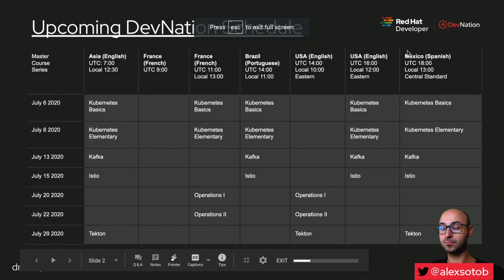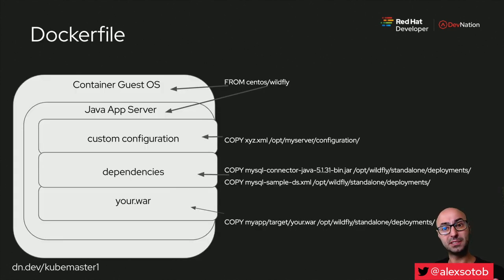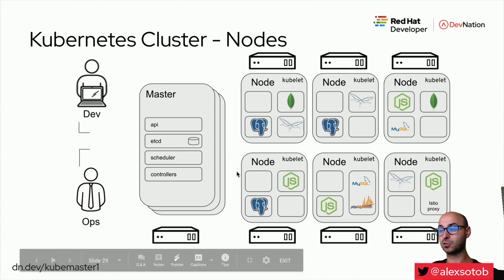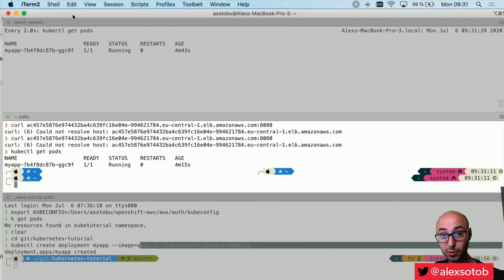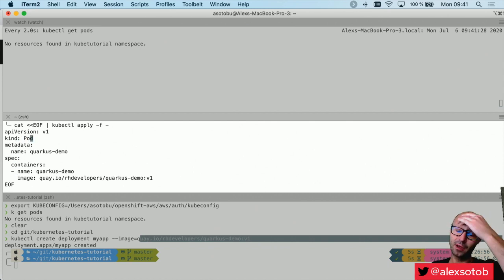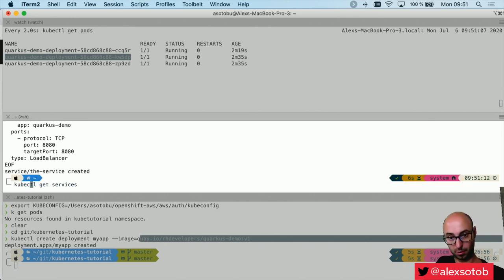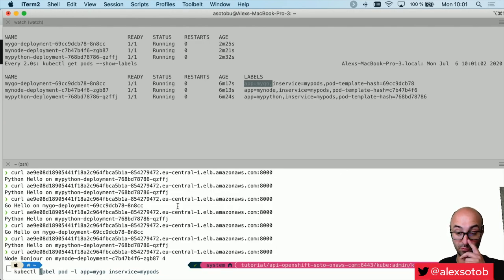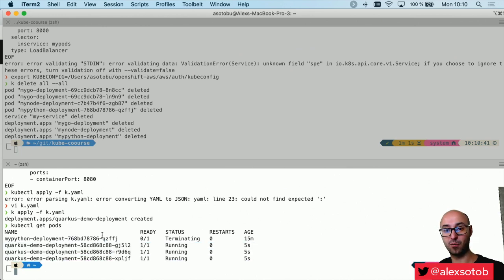Kubernetes Master Course Beginner (English-APAC)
Speaker: Alex Soto
Who is this for?
For developers and hands-on architects
Don’t be the last one to board the Kubernetes train! Even if you’re not deploying apps to Kubernetes now, you might be soon. So hurry up, take your seat in this Master Course, and learn from recognized CodeCasters about the fundamentals of Kubernetes.

Be prepared to interact with other attendees and the instructor on this journey that includes the open hybrid cloud, Kubernetes, tooling, terminology, concepts, and practical exercises of how you can apply, deploy, and use Kubernetes to fulfill your cloud-native requirements.

Why use Kubernetes?
What Kubernetes is
Kubernetes installation
Kubernetes CLI with kubectl
Pod, ReplicaSet, and Deployment
Logs and stern
Applications as a Service